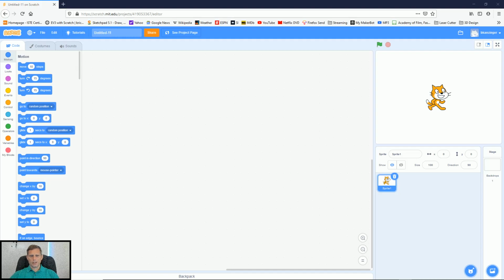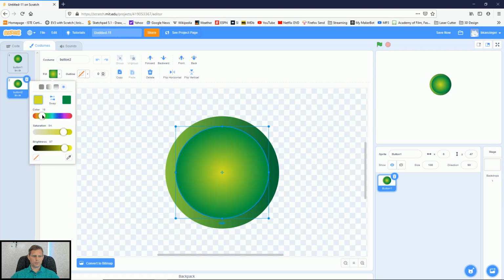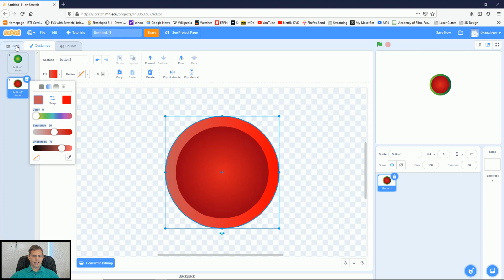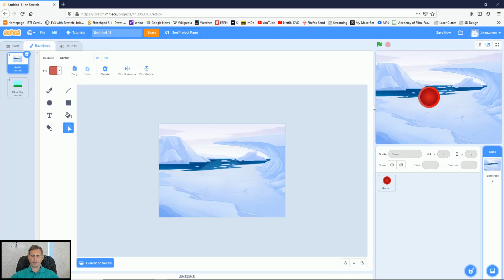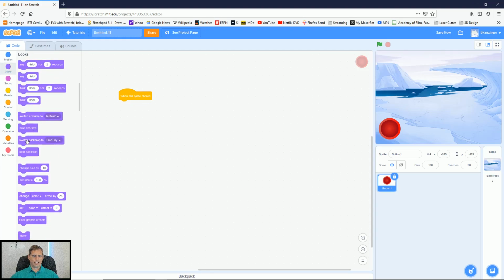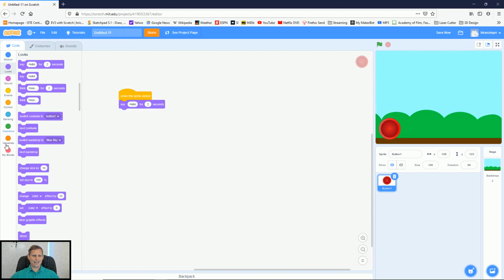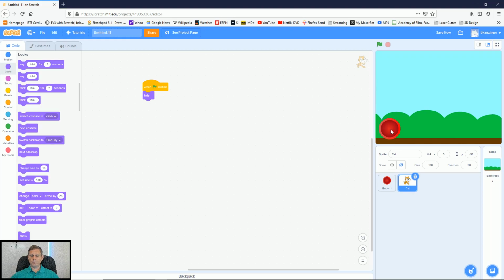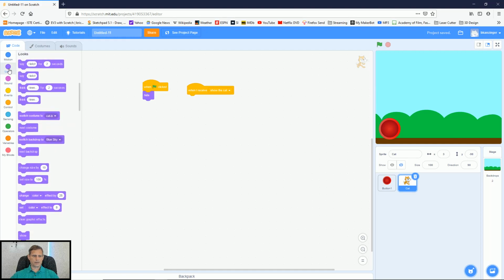Create Interactive Areas in Scratch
Students can make buttons or clickable regions that users can interact with.  These can be used to reveal information, give quizzes, create an interactive timeline, or progress to the next part of the app.   Pictures can be imported and clickable regions on the picture can reveal more information.